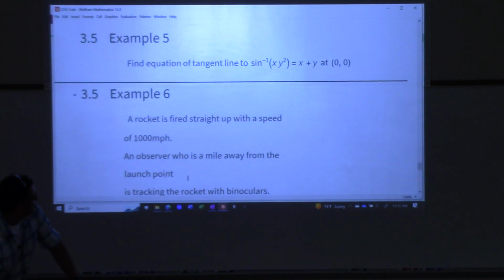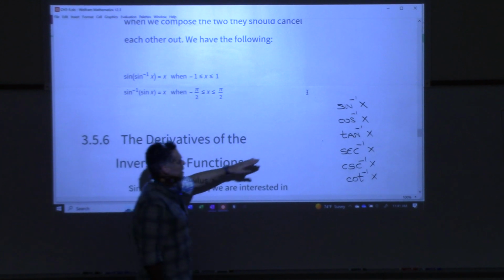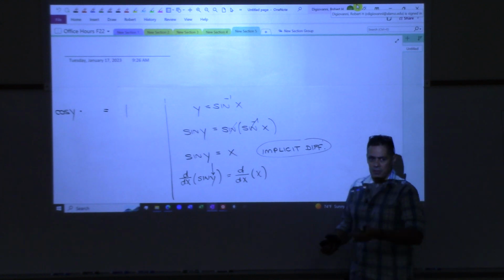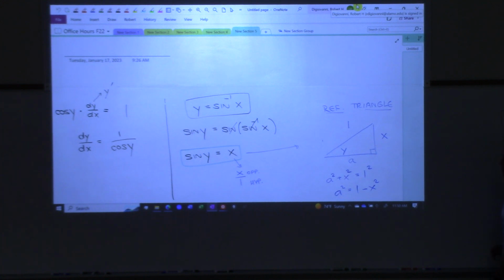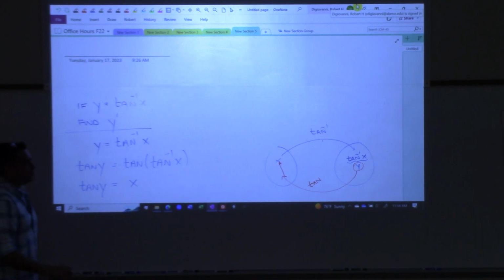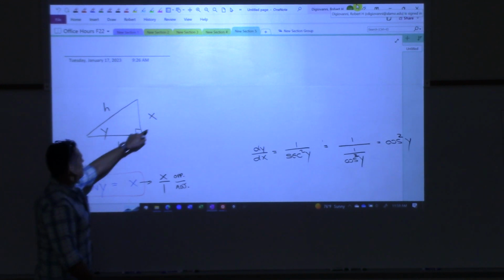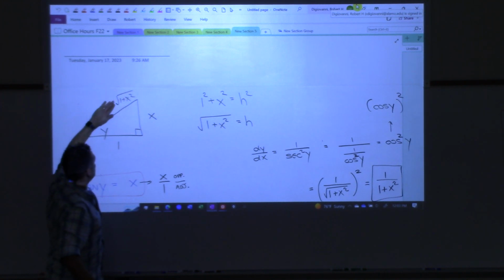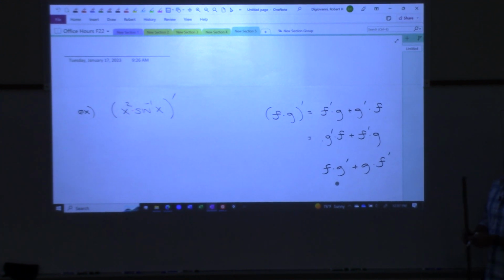2414 1/17 part2